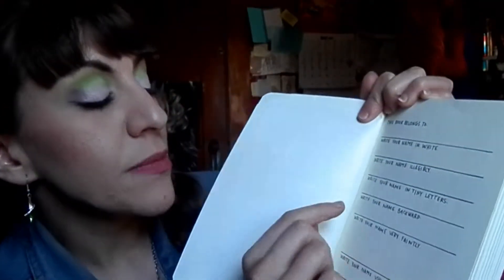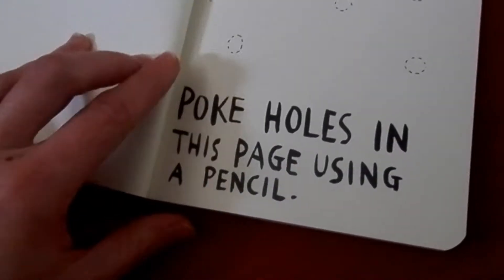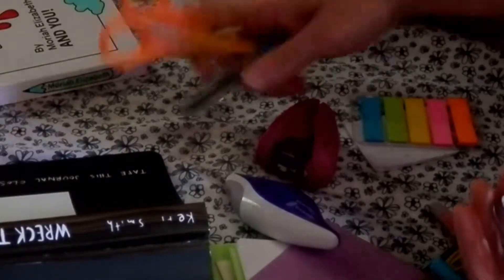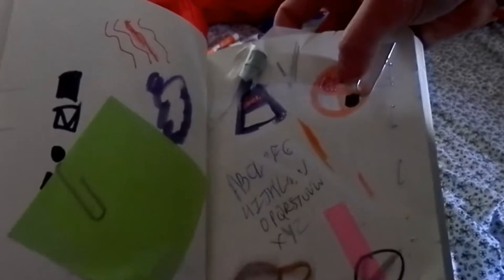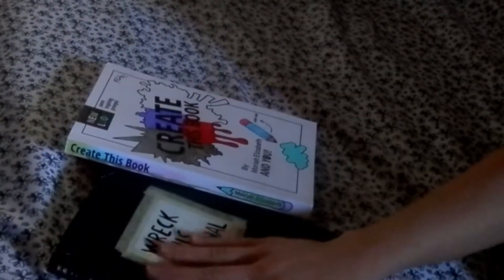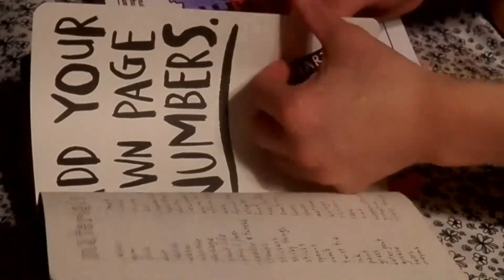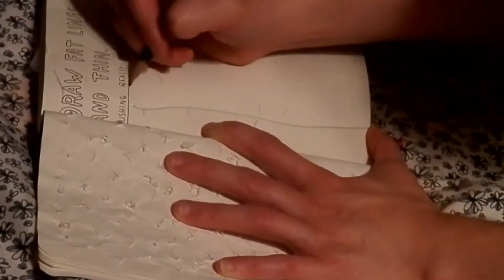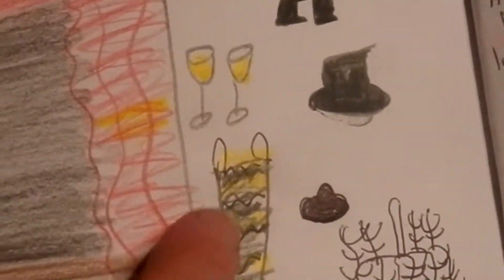7 Days of Wreck This Journal/Create This Book FCA Friday 2019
Every day for one week I do one random page of the opposing Wreck this Journal and Create this Book, the originals. Tell me which one you prefer and show me pics at twitter @8FCA8. ~FCA